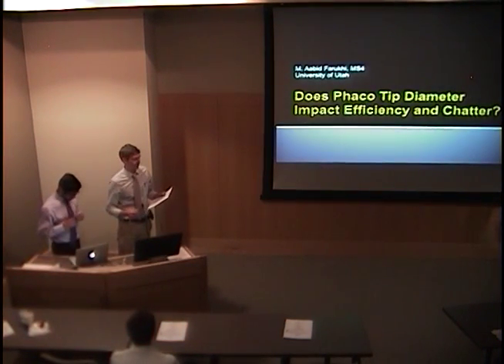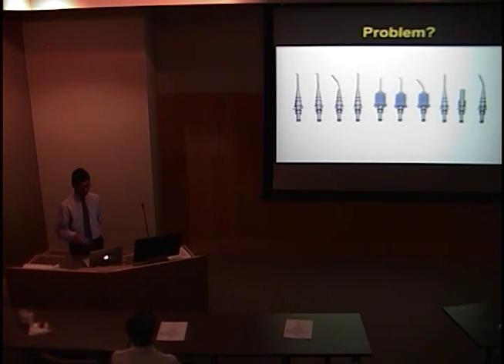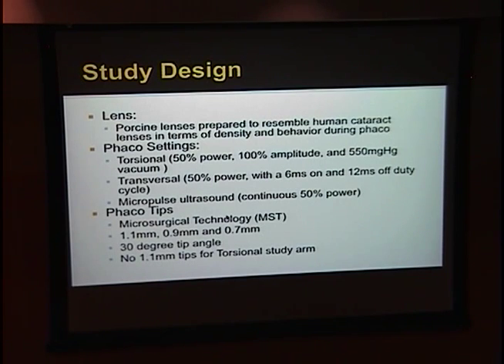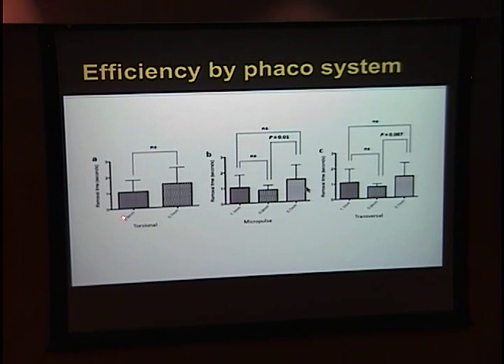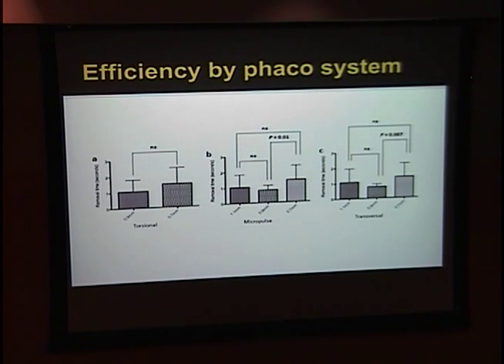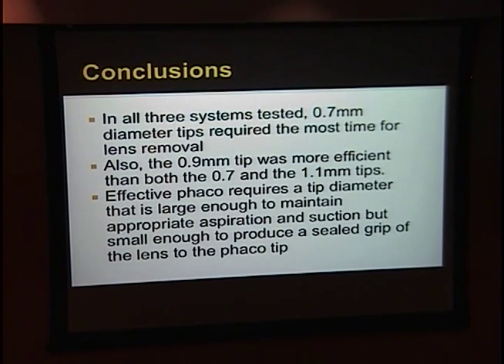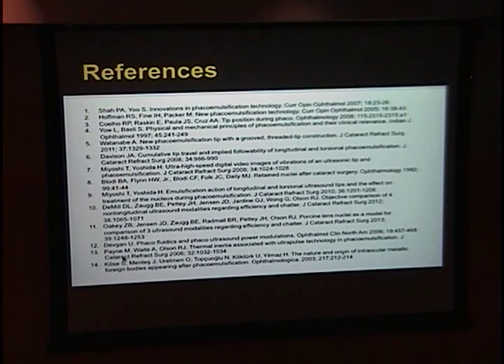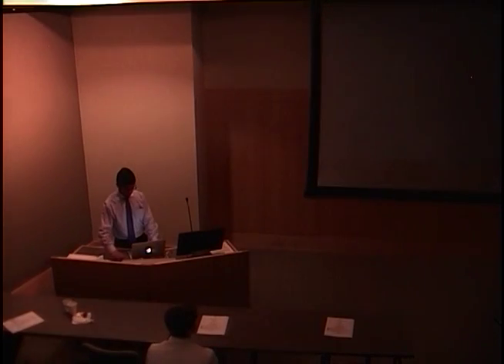Does Phaco Tip Diameter Impact Efficiency and Chatter?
Title: Does Phaco Tip Diameter Impact Efficiency and Chatter?
Presenter: M. Asdhid Fabuhi